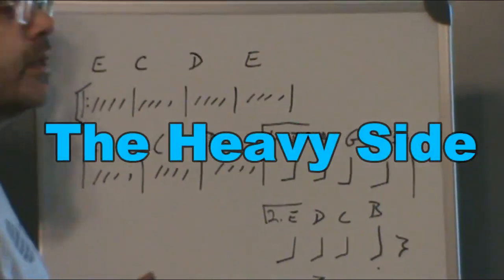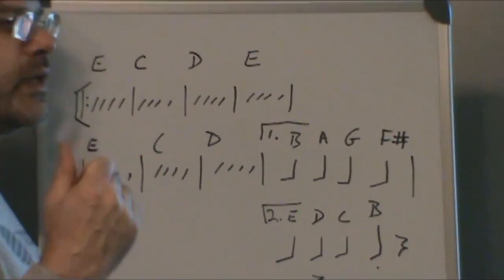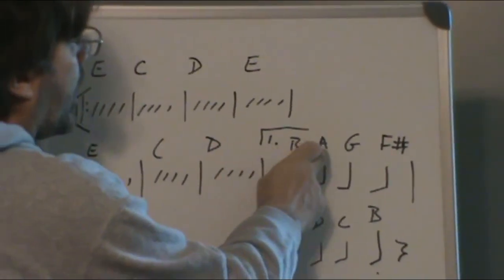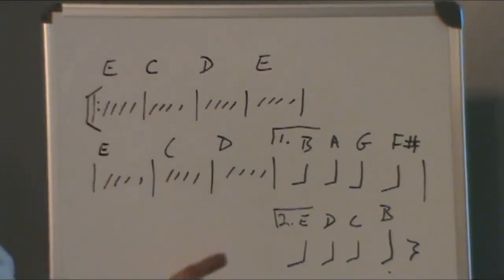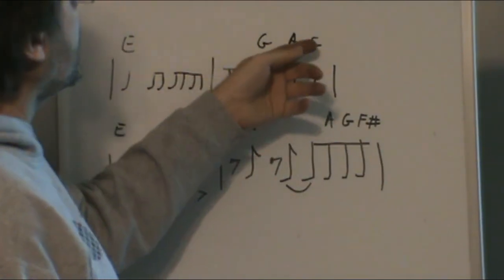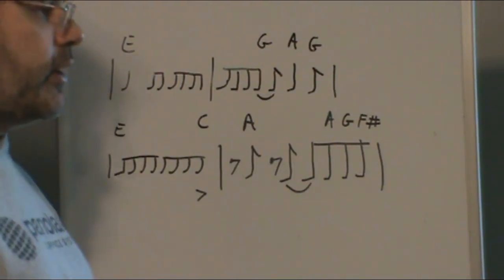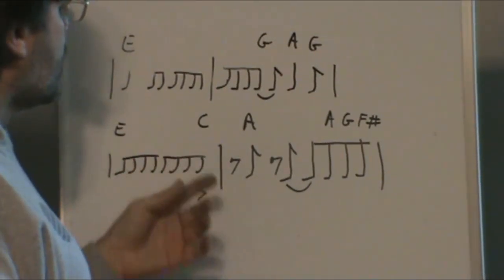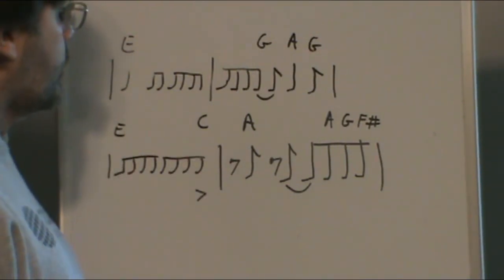The Heavy Side Rhythm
This song is based on the rhythmic motif I call the Magic of 3s.  This is the original short version in 8th notes.  There are many variations.  Probably the most used rhythmic cliche in all of music.